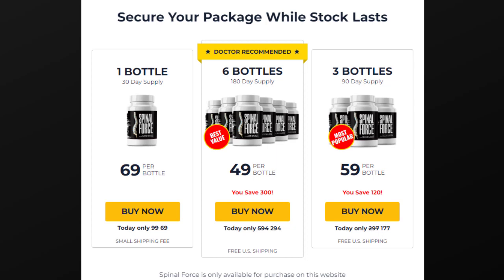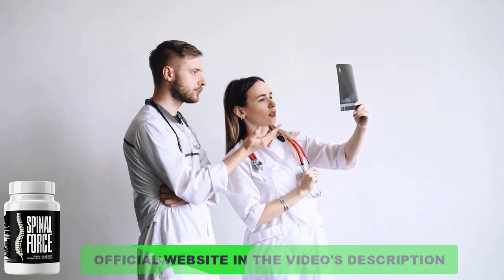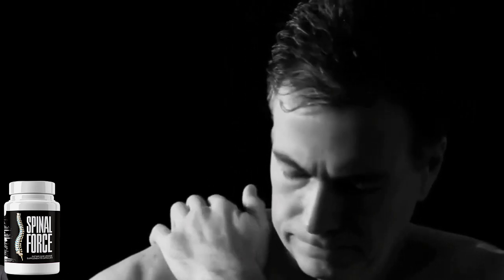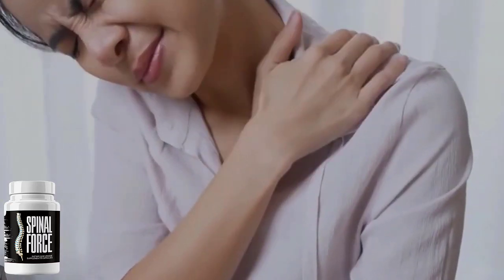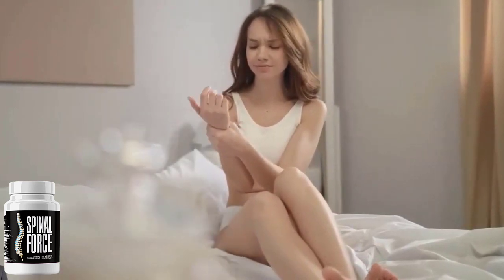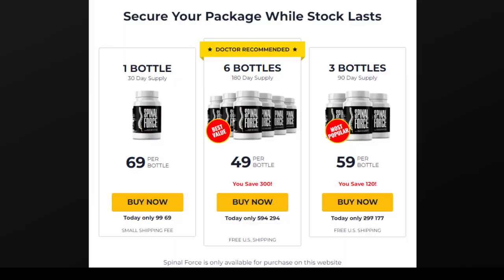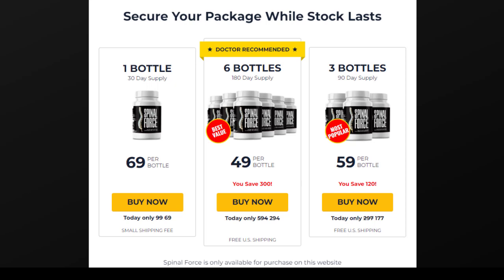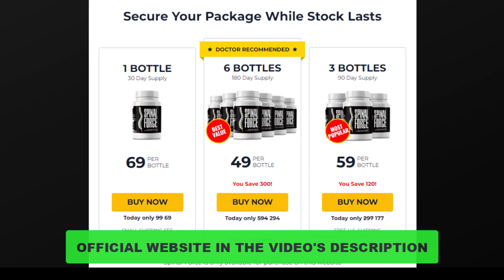SPINAL FORCE – Spinal Force Review – Does Spinal Force Really Work? Is Spinal Force Worth It?【ALERT】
➡️ Spinal Force What is this?
The Spinal Force back pain relief formula is made to support spine health and wellness.

➡️ Spinal Force Review:
Yes, This is a Video’s Review About Spinal Force Supplement.
Watch the entire video to understand the full review of Spinal Force Supplement.

➡️ Spinal Force Does it work?
Yes, Spinal Force works and brings a lot of
results if you use Spinal Force the right way
 and do everything right I’m sure you’ll get a good result.

➡️  Spinal Force Ingredients?
Spinal Force claims that it has used ancient Chinese herbs and plant extracts in its formula. These herbs have been used since ancient times to treat spinal issues to support a healthy spinal cord. The ingredients are as follows:
• Corydalis Lutea
• Passionflower
• Marshmallow root powder
• Prickly pear
• California Poppy Seeds

➡️ Spinal Force Benefits?
• Spinal Forde reduce inflammation and pain;
• The supplement helps treat a wide range of conditions, including anxiety, insomnia, seizures, and muscle spasms;
• The supplement is a rich source of antioxidants and has anti-inflammatory properties that are helpful in back pain;
• The supplement helps relax the nerves;
• Invigorates blood flow;
• Boosts energy;
• Beats physical tiredness;

➡️ Is Spinal Force safe?
Yes. The Spinal Force tablet is a perfect blend of all-natural ingredients, including vitamins, minerals, and plants. It is safe to use because it does not contain any dangerous stimulants or harmful substances and offers the best results without any side effects.

➡️  Spinal Force Guarantee?
You can actually test Ocutamin out for 60 Days, If you
don't see results or if you don't like it for any reason
they'll give you your money back. So it's completely risk free.

➡️  Spinal Force Price
• One bottle for 69$ + Shipping
• Six bottles for 49$ per bottle. Free US shipping.
• Three bottles for 59$ per bottle. Free US shipping.

➡️ Spinal Force Where to buy?
You will only find Spinal Force on the official website.
So take advantage of this offer today by clicking the
Link below to secure your discount!

SPINALFORCE
00:00 – Spinal Force Review
00:25 – Spinal Force What is
00:45 – Spinal Force Ingredients
01:48 – Spinal Force Side Effects
02:23 – Spinal Force Great results
02:34 – Spinal Force Guarantee
02:46 – Spinal Force How to Do the Treatment
03:12 – Spinal Force Official Website